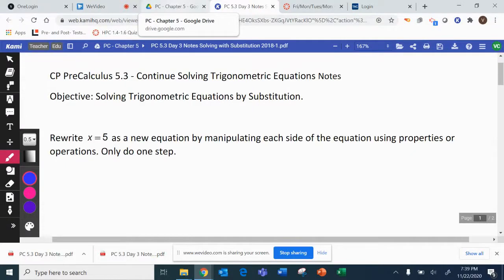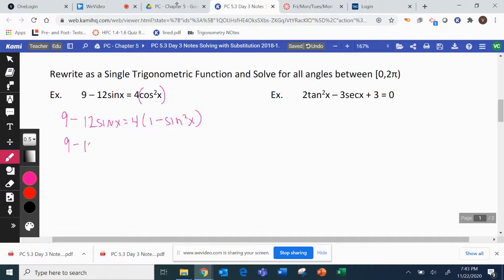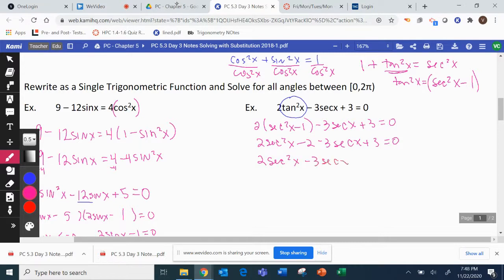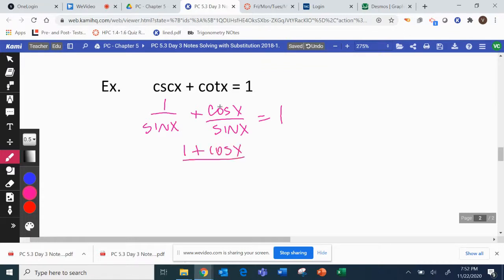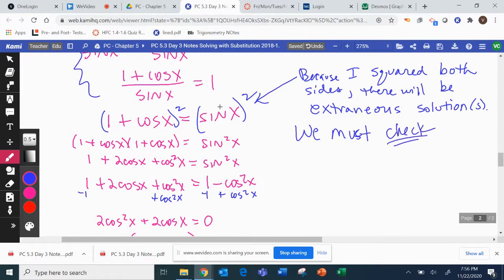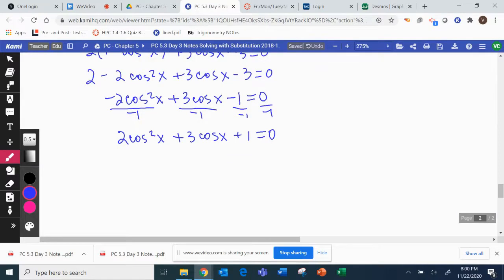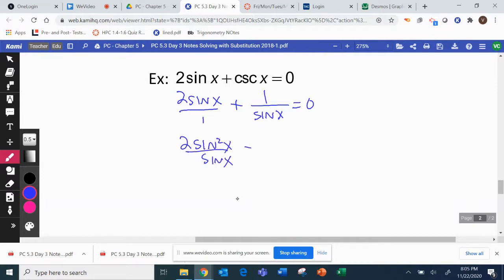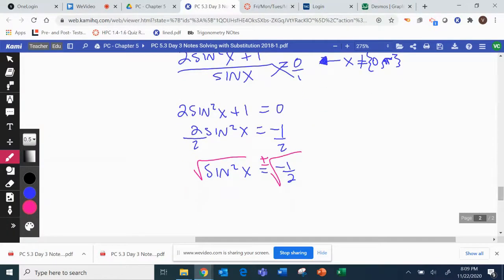PC 5 3 Notes Day 3 Solving Trig Functions by Sub